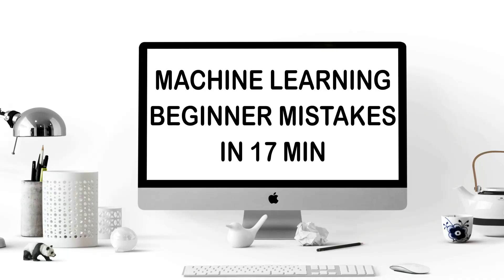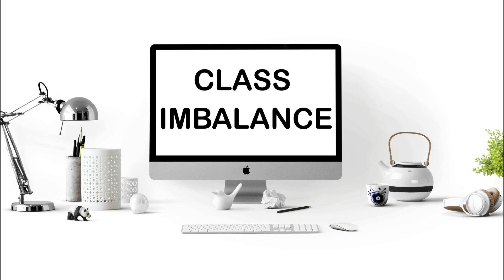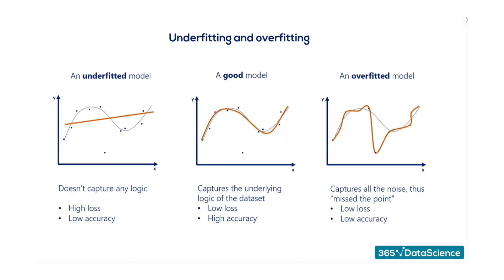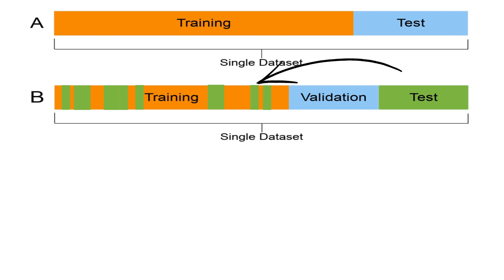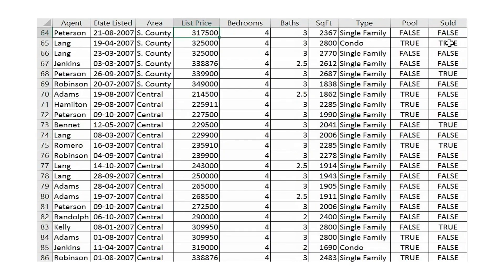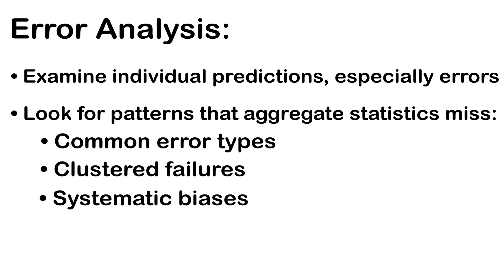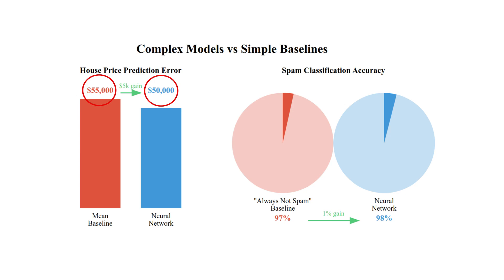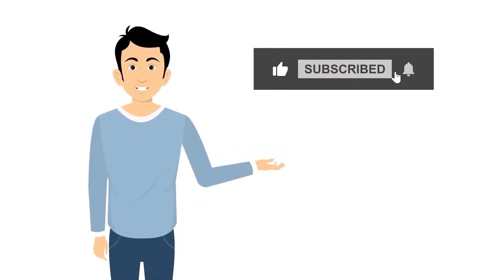All Machine Learning Beginner Mistakes explained in 17 Min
Don’t make the same mistakes I made! Here is a list of things to avoid when starting Machine Learning and Data Science.

Timestamps
00:00 - Intro

Data-Related Issues
00:36 - Not cleaning your data properly
01:20 - Forgetting to normalize/standardize
01:59 - Data leakage
02:38 - Class imbalance issues
03:17 - Not handling missing values correctly
Model Training
04:03 - Using wrong metrics
04:55 - Overfitting/underfitting
05:38 - Wrong learning rate
06:08 - Poor hyperparameter choices
06:58 - Not using cross-validation
Implementation
07:29 - Train/test set contamination
08:25 - Wrong loss function
08:58 - Incorrect feature encoding
09:54 - Not shuffling data
10:19 - Memory management issues
Evaluation
10:40 - Not checking for bias
11:12 - Ignoring model assumptions
12:05 - Poor validation strategy
12:31 - Misinterpreting results
Common Pitfalls
13:43 - Using complex models too early
14:52 - Not understanding the baseline
15:47 - Ignoring domain knowledge
16:46 - Poor documentation
17:15 - Not version controlling